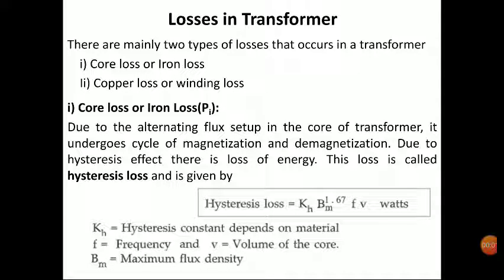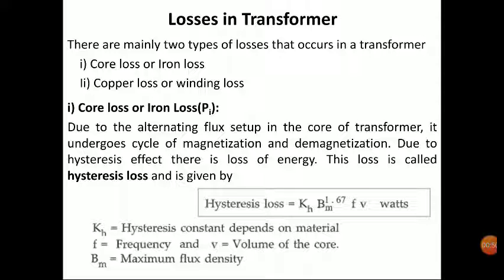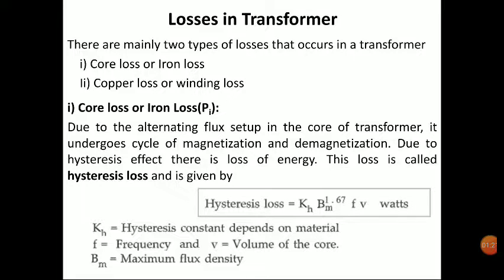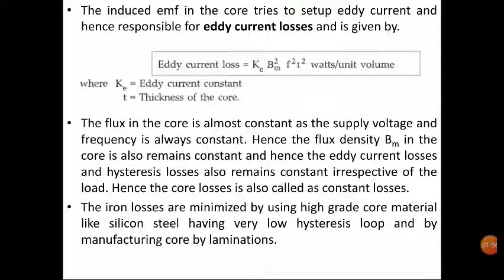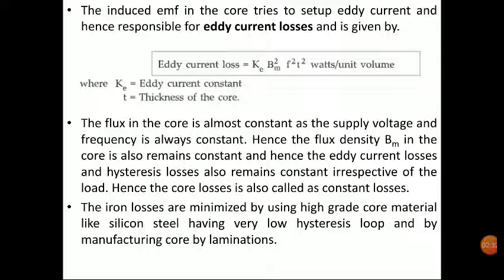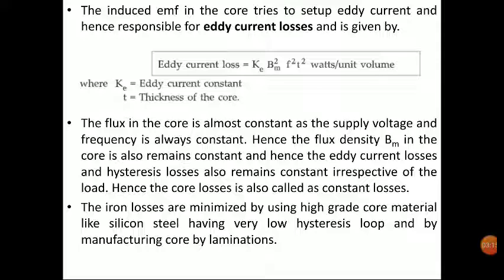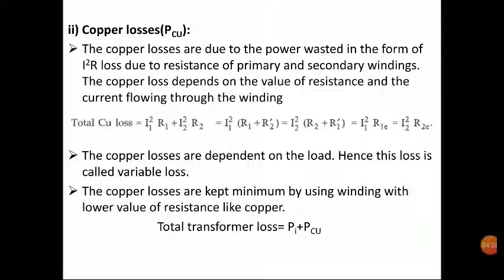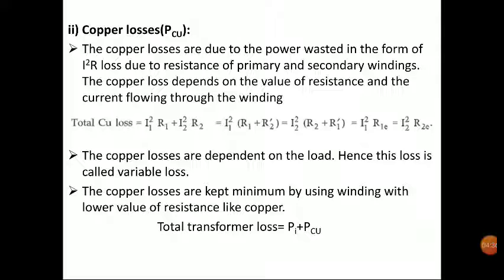Losses in transformer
Core losses and copper losses